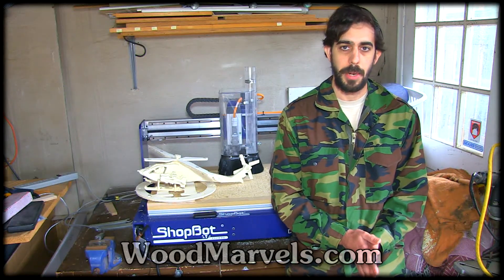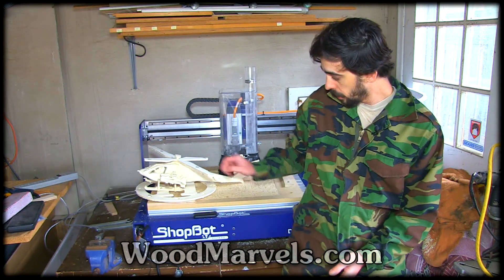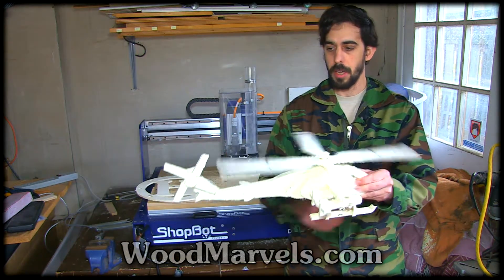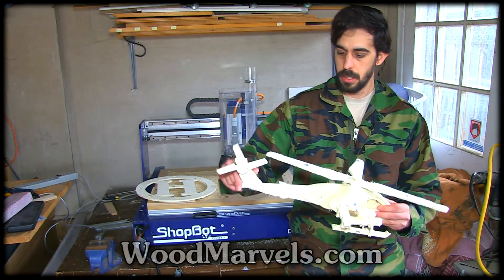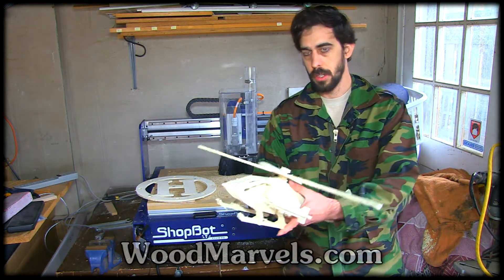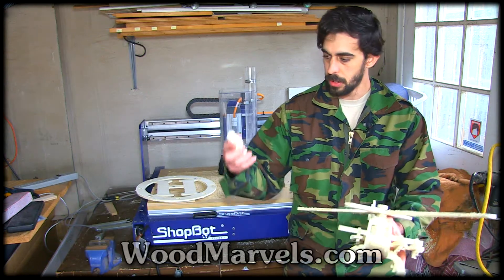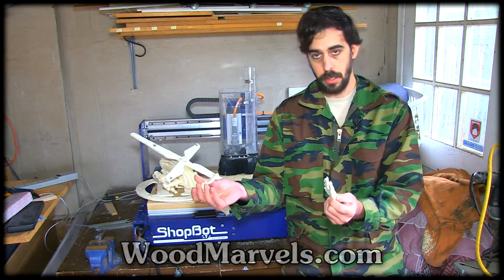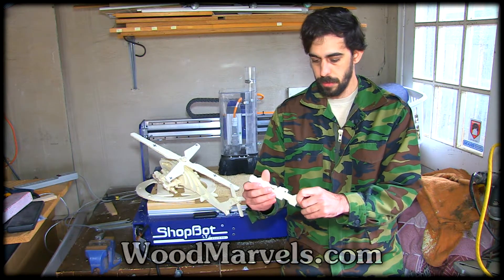ShopBot'ing an Attack Helicopter: Proof of Concept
This video shows me cutting (with a Desktop ShopBot) and assembling a CNC Attack Helicopter. You can buy this digital CNC plan and many others at WoodMarvels.com.